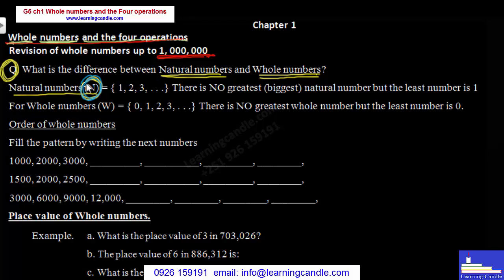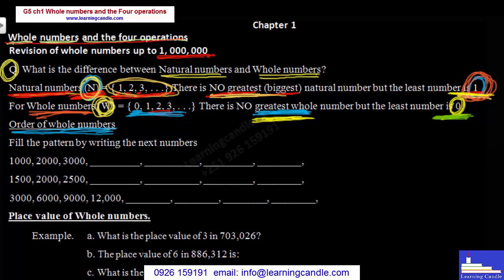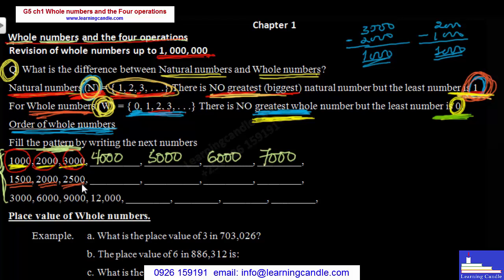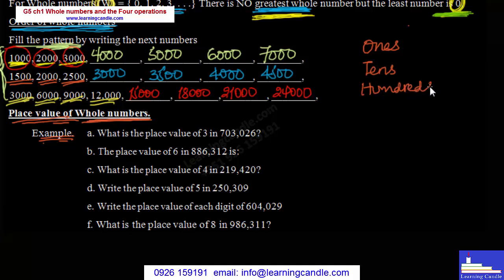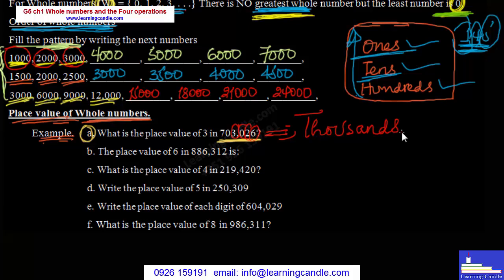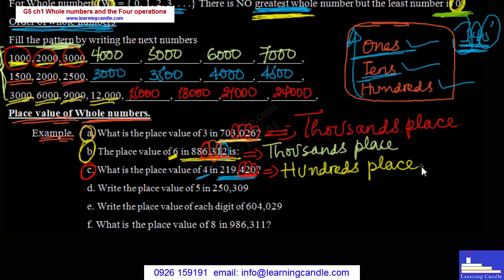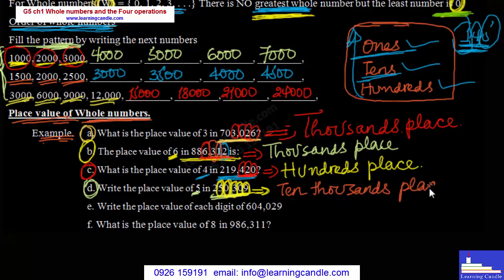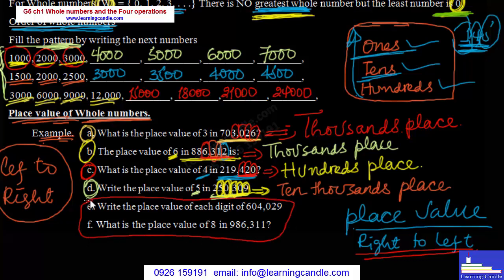Mathematics elearning Ethiopia Grade 5 chapter 1 video 1 whole number and the four operations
Ethiopian curriculum math e learning for grade level students.
Start studying math by yourself today.
Use this powerful e-learning/ e-tutor as a tool.

Study math anytime and anywhere.
Curriculum and grade based math tutoring for anyone. You can learn and improve your mathematics Knowledge. It can boost your confidence on math. You can also support others.